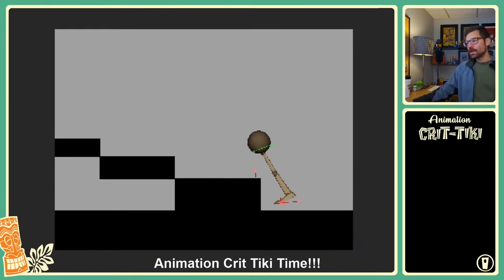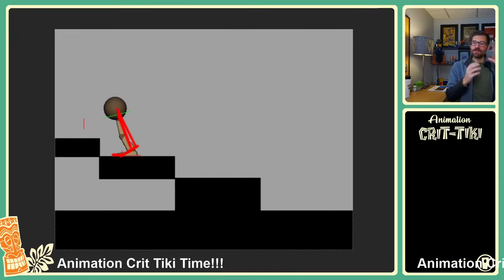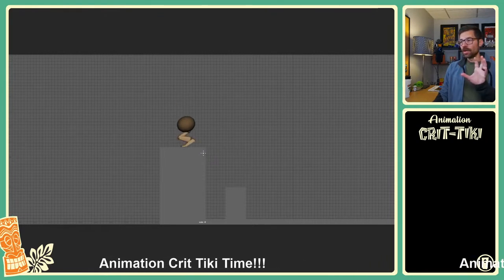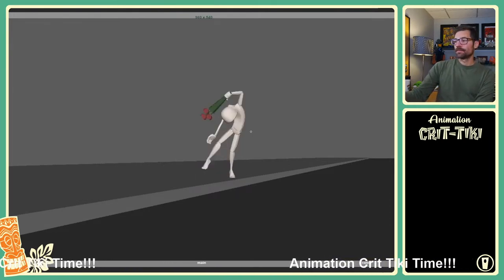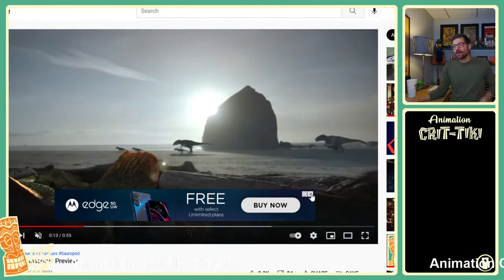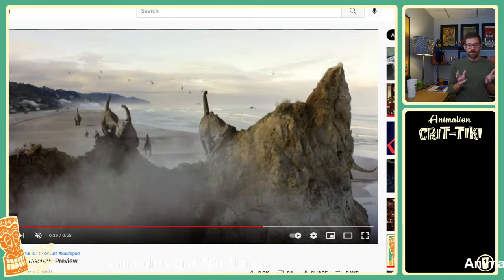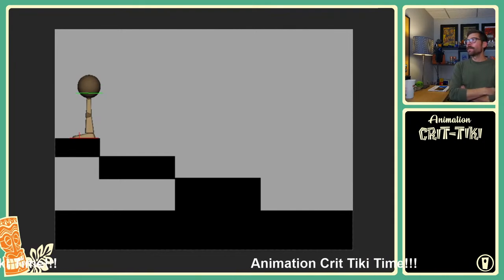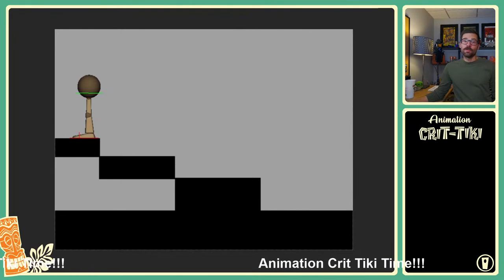Animation Crit Tiki Time!